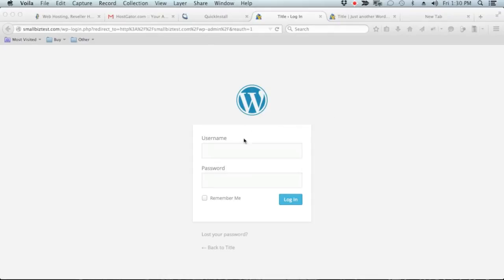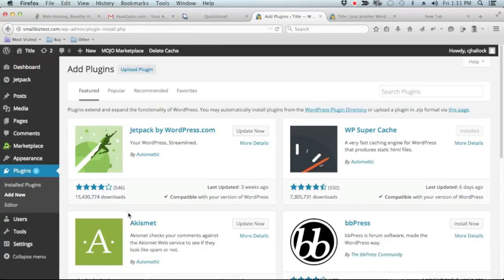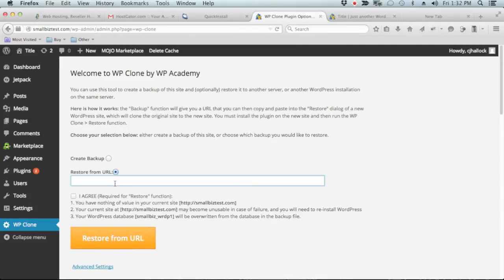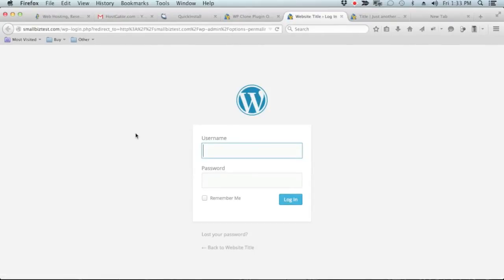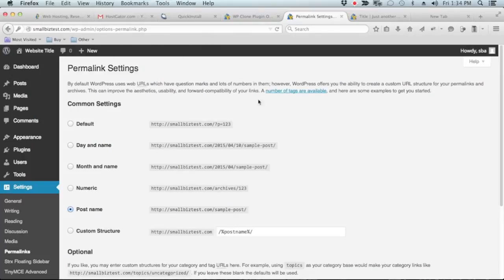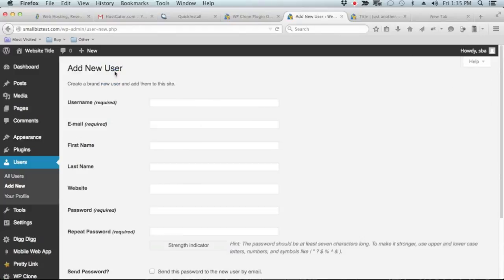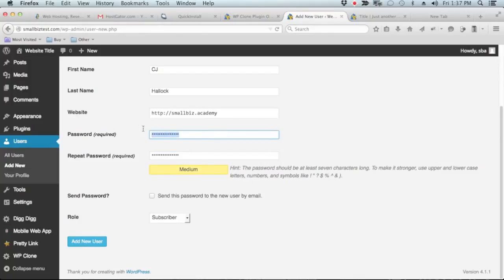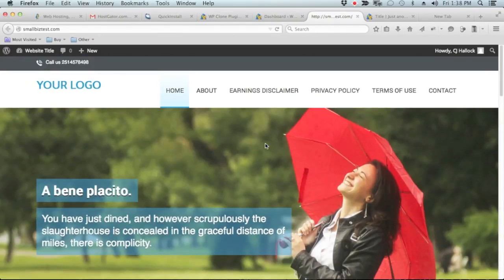How To Install WordPress Backup with WPClone Responsive Web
In this video I will walk you through installing the website design template using a free wordpress plugin called WP Clone.